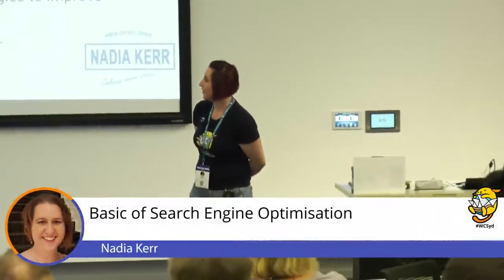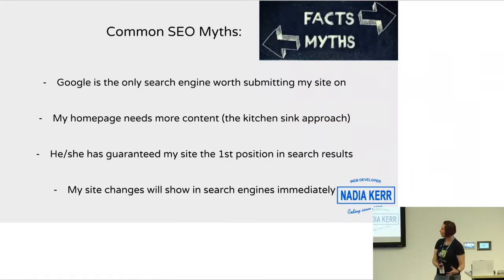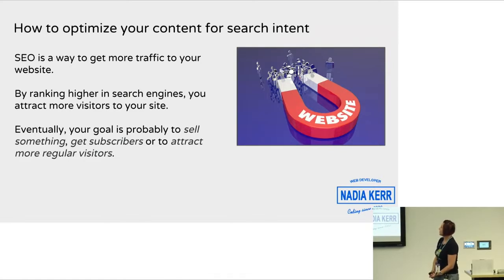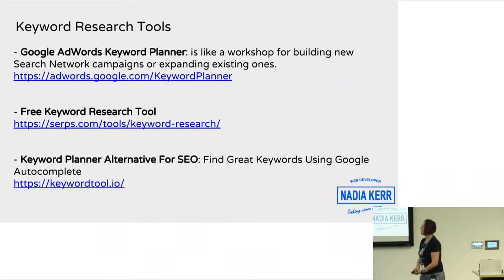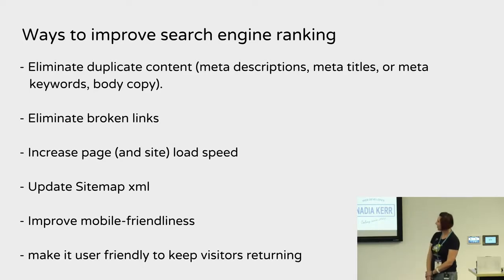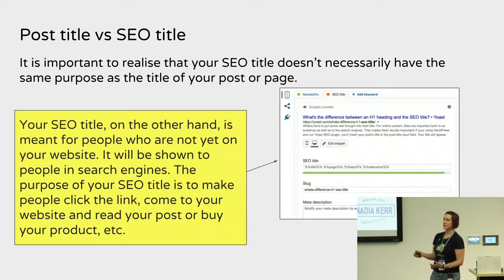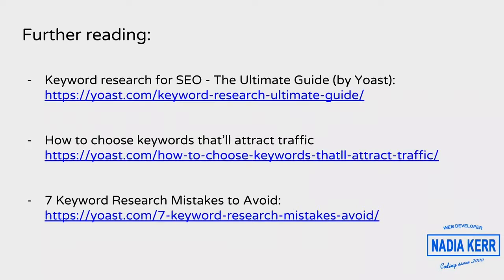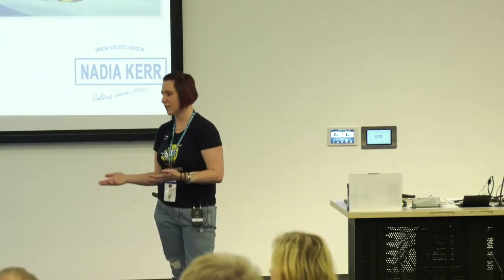Nadia Kerr: Basics of Search Engine Optimisation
Basics of SEO – Search Engine Optimisation for WordPress
Understand search results (organic vs paid)
SEO versus SEM
Understanding search intent
Keyword research
Ways to improve search engine ranking
Using SEO plugin in WordPress